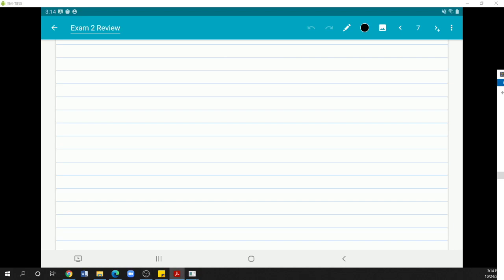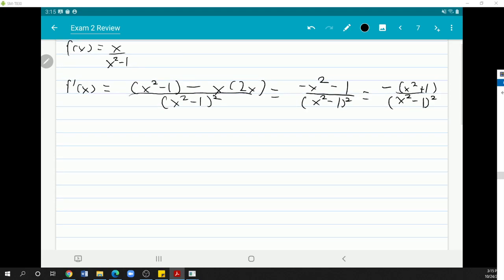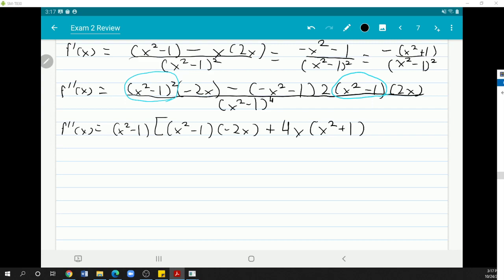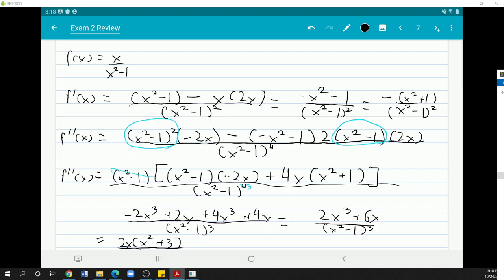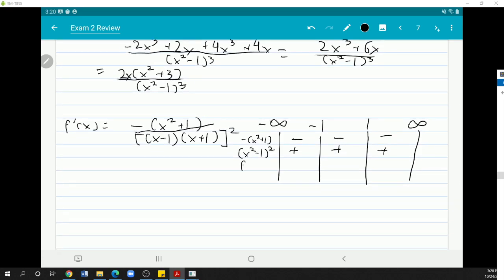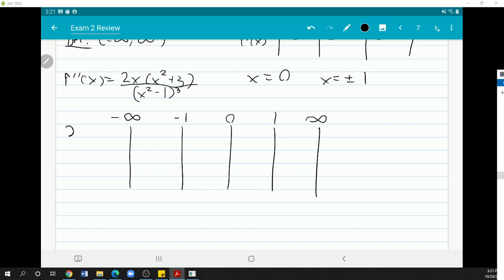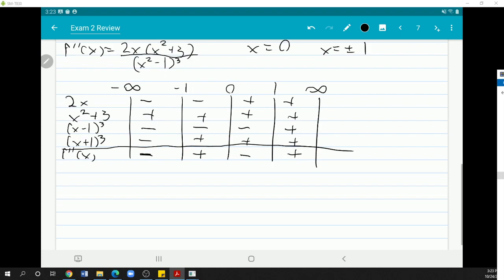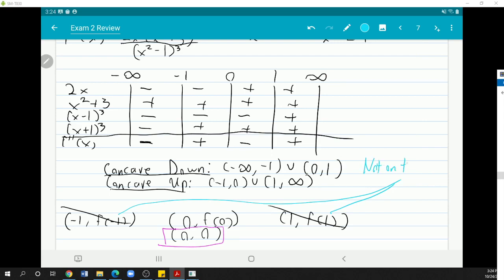MATH 1710 Exam 2 Review #10 b)